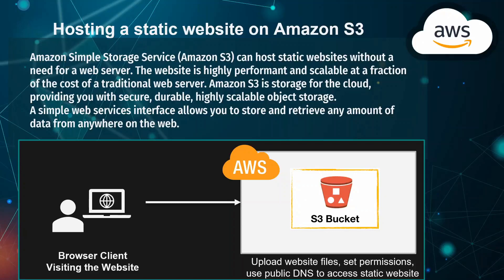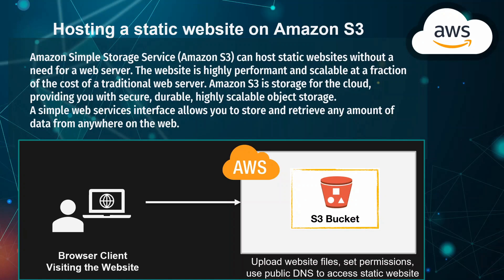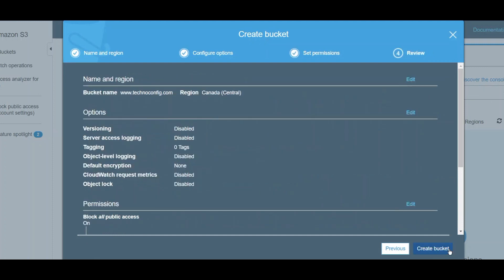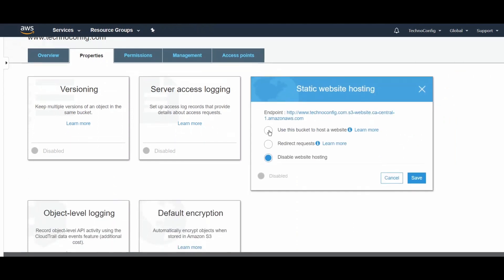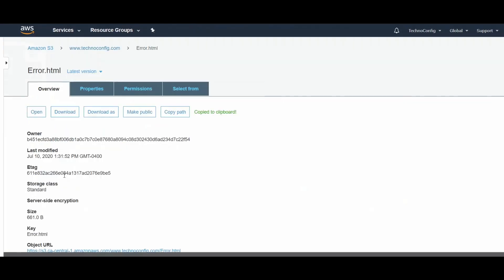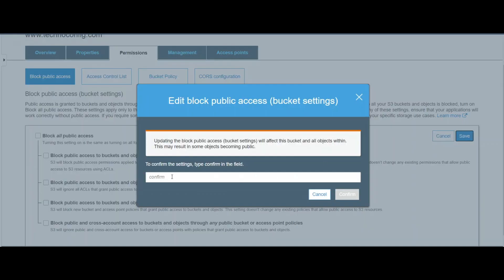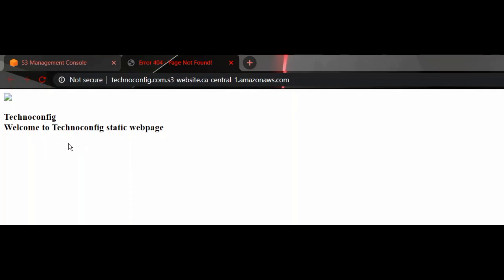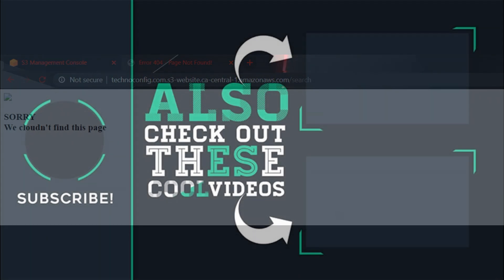AWS: How To Host a Static Website With Amazon S3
In this tutorial, I will go over the steps needed to host a static website in AWS by create an Amazon S3 bucket, then use this bucket for hosting my website.

Amazon S3 stands for Amazon Simple Storage Service.

Amazon Simple Storage Service (Amazon S3) is an object storage service that offers industry-leading scalability, data availability, security, and performance.